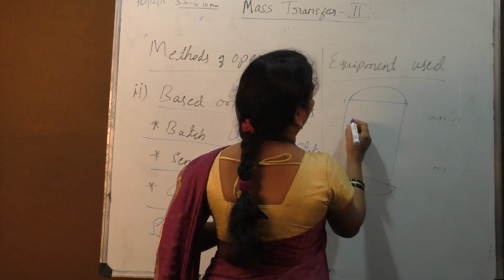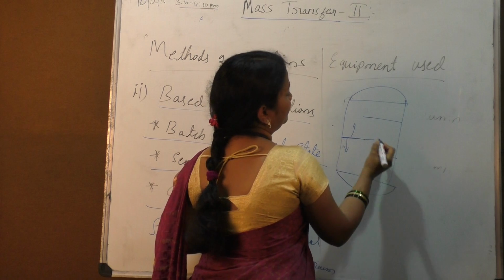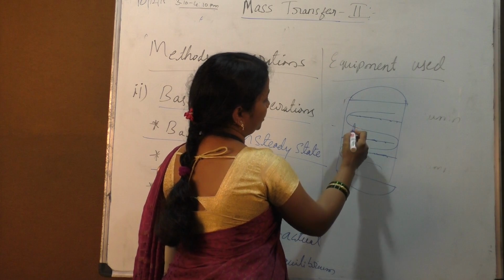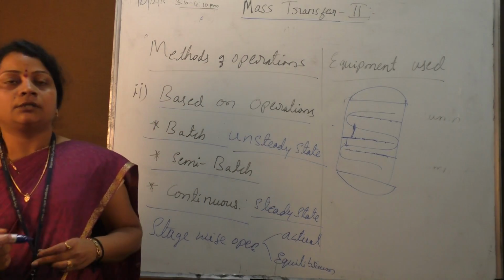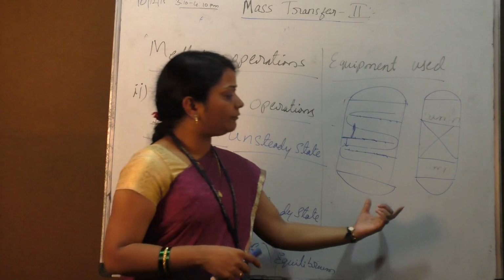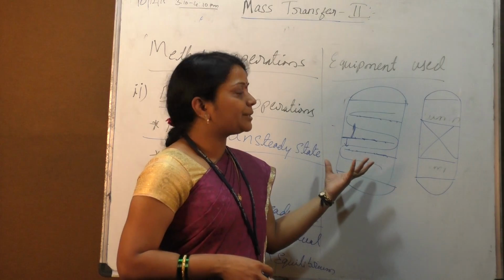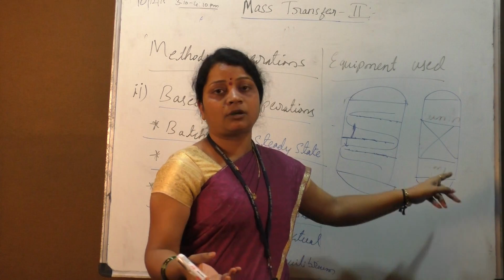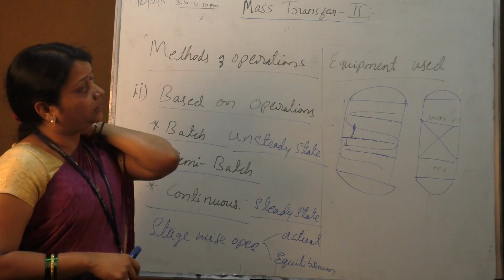Mass Transfer - II Intro 03